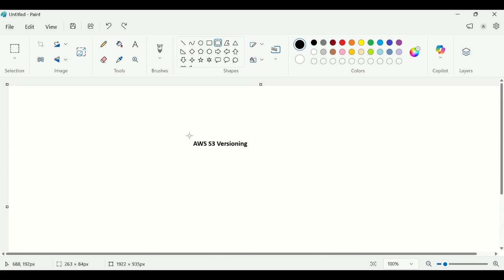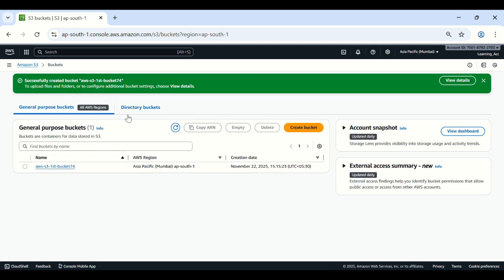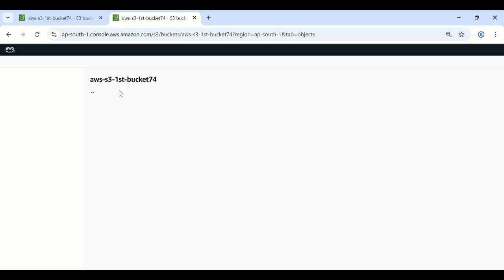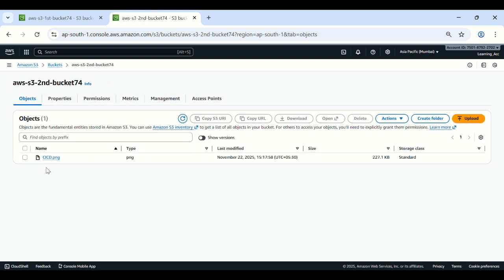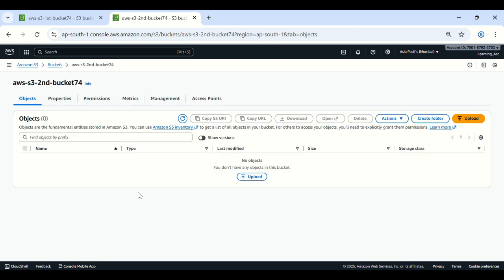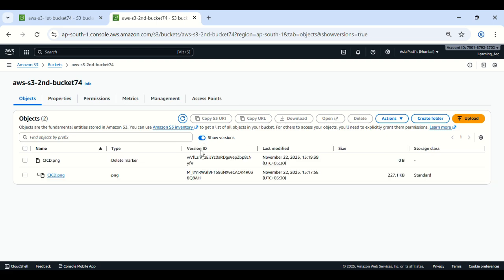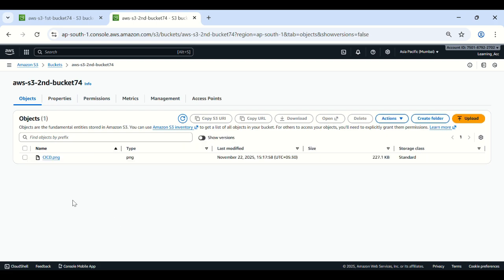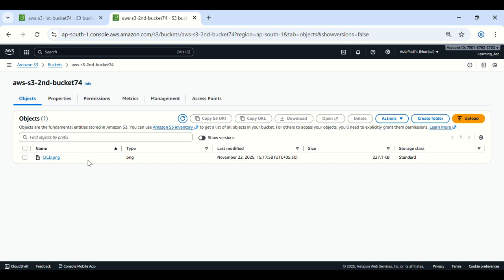AWS S3 bucket versioning | AWS cloud interview questions ans answers | awss3 | S3 bucket backup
Retaining multiple versions of objects with S3 Versioning:-
Versioning in Amazon S3 is a means of keeping multiple variants of an object in the same bucket. You can use the S3 Versioning feature to preserve, retrieve, and restore every version of every object stored in your buckets. With versioning you can recover more easily from both unintended user actions and application failures. After versioning is enabled for a bucket, if Amazon S3 receives multiple write requests for the same object simultaneously, it stores all of those objects.

What is s3 bucket, aws cloud interview questions and answers, what is aws s3 versioning, how to recover deleted object in s3 bucket, how to upload object inside s3 bucket, what is the use of aws s3 bucket versioning, devops interview questions ans answers, cloud engineer jobs, aws cloud engineer